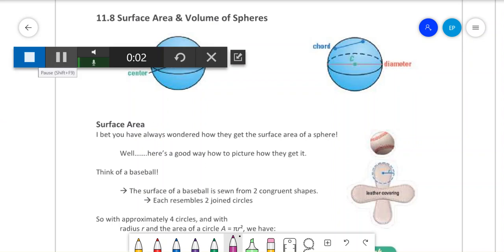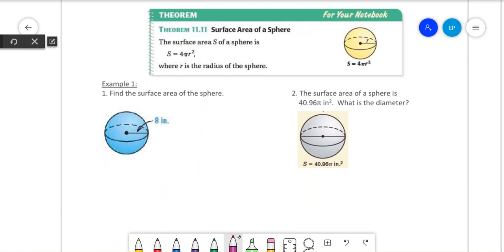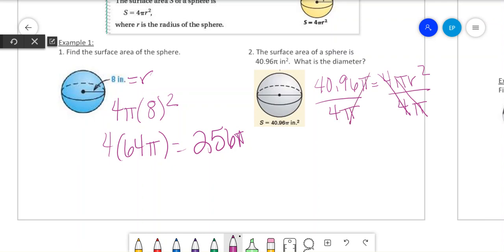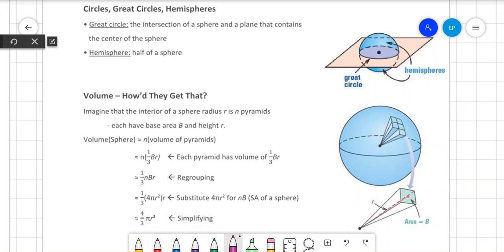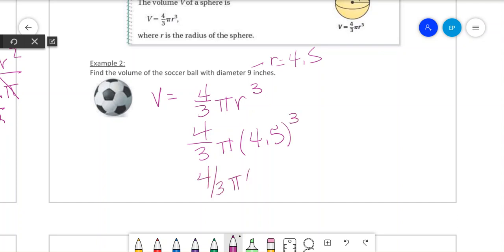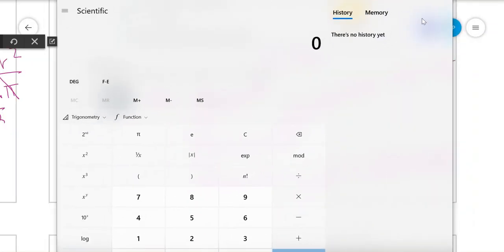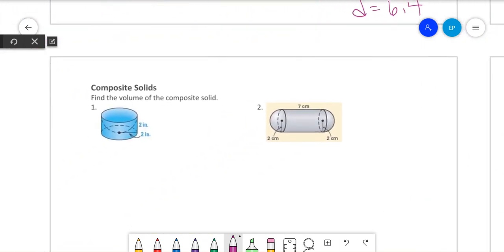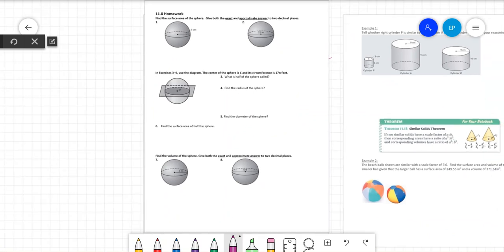Geometry: Spheres 11.8